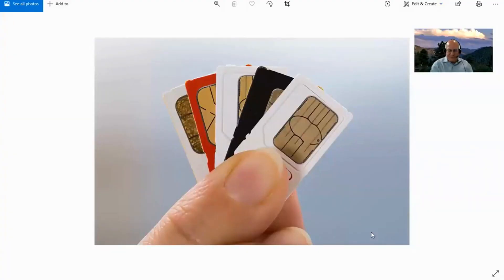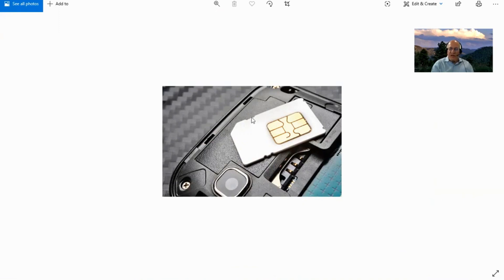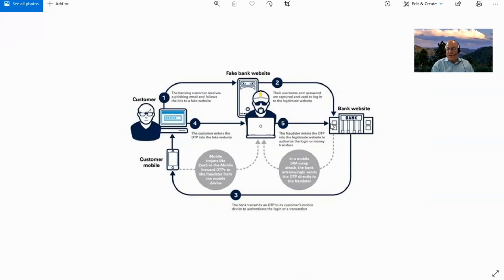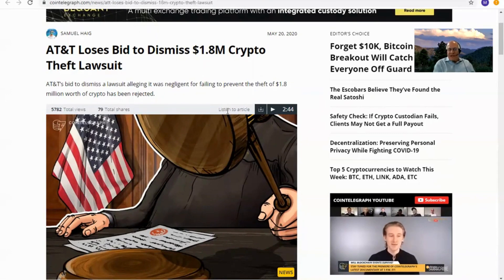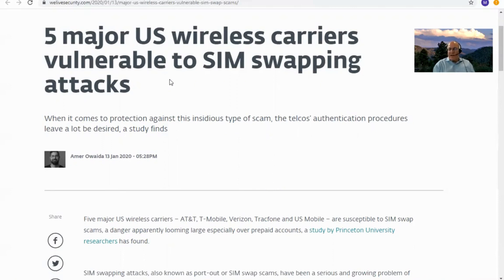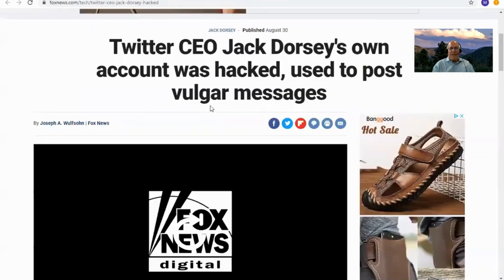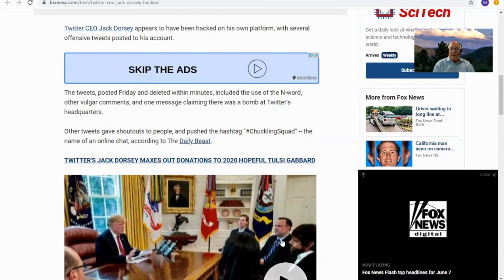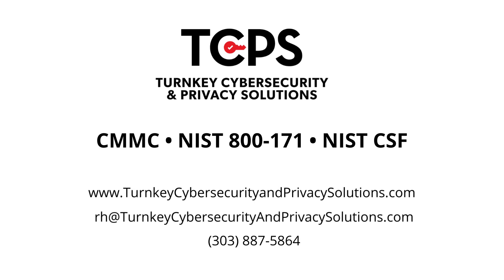SIM Swapping Explained: Secure Your Phone & Avoid Takeover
What is SIM swapping attack?
In this informative video, we delve into the world of SIM swapping attacks, a sophisticated form of cybercrime that poses a significant threat to mobile security. SIM swapping, also known as SIM hijacking, is a malicious technique employed by hackers to gain unauthorized access to a victim's mobile phone number and subsequently take control of their digital identities.

On our channel, we:

Break down complex cybersecurity news into easy-to-understand insights.
Offer practical training videos on various cybersecurity topics to empower your team.
Guide you through the CMMC 800-171 journey with expert resources and clear explanations.

Don't let cybersecurity overwhelm you. Explore our website for simplified solutions

Mitch Tanenbaum